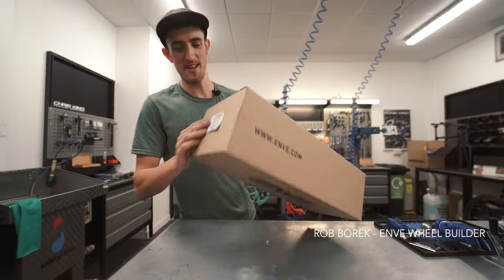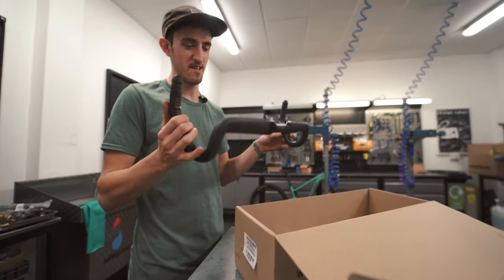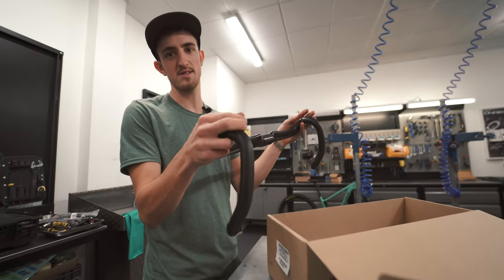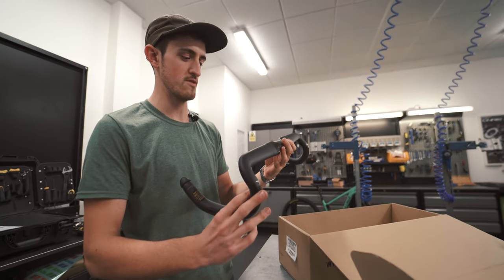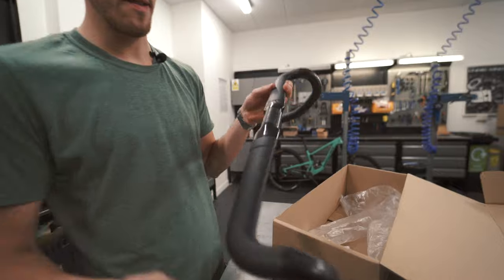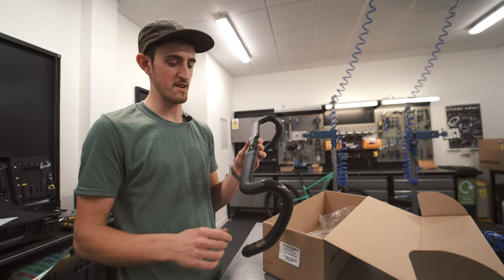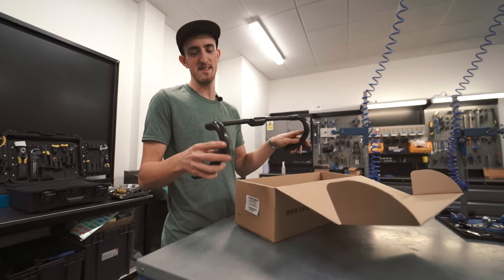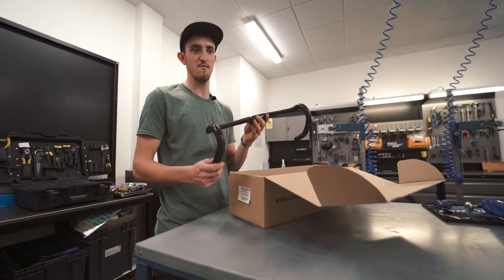FIRST LOOK: ENVE SES AR Handlebars | SaddlebackTV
Saddleback service technician, Rob Borek, gets his hands on our first batch of ENVE SES AR (All-Road) Handlebars.

From the main road to the back road. The ENVE SES AR Handlebars is an evolution in handlebar design.

The carbon handlebars respond to how we’re now riding our bikes across different terrains and surfaces, from taking on fast tarmac to navigating gravel sections. The bars also respond to how are bikes are becoming more capable with wheels, tyres, and frames suited to a wider variety of riding styles.

The SES AR Handlebars are built to ENVE’s AR (All Road) principle. This is achieved through a unique carbon laminate that is optimised to smooth out even the roughest pavé.

It is not only about smoothness, however. The top section of the SES handlebar features an aero cross-section providing real-world aero performance.

The handlebar allows you to route cables and hoses internally when paired with compatible stem and headsets and integrated stem systems, to create a fuss-free and aero finish to your build. Cables can also be routed externally with traditional stem and headset equipped bikes.

The SES AR Handlebars have peloton friendly flared drops. With a flare drop of 23.5mm, the carbon bars provide great control when you’re on the drops riding hard on rough terrain but are less flared than gravel-specific bars for safer riding in a bunch.

About Saddleback:
Founded by real cycling enthusiasts in 2004, our passion for elite performance runs through everything we do at Saddleback. Our team of dedicated roadies, mountain bikers and triathletes practice what we preach to bring you the finest cycling products and a superior service to match. We're the official UK home of Castelli, Chris King, ENVE, HJC, Moots Cycles, PUSH, Sidi, Silca, Sportful, Stages, Troy Lee Designs and Wolf Tooth.